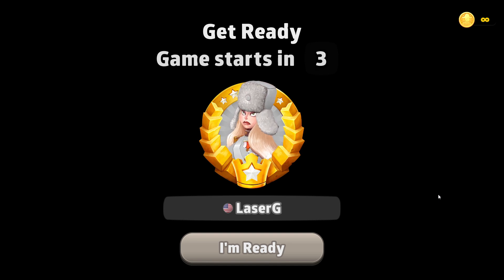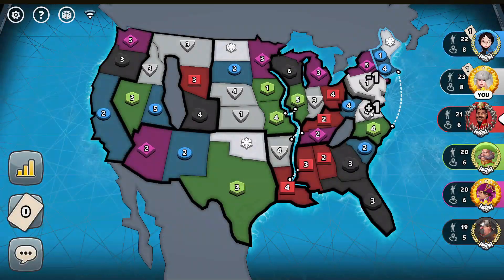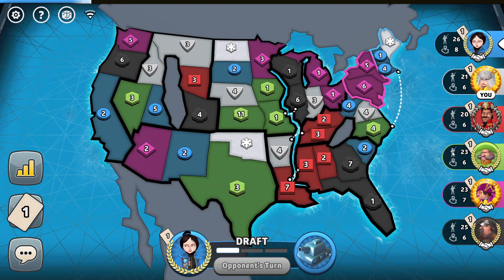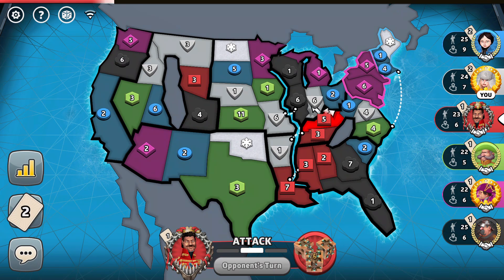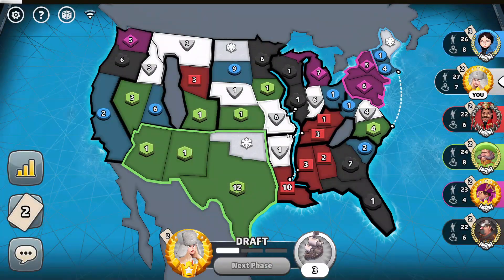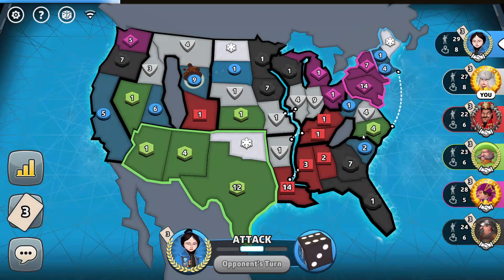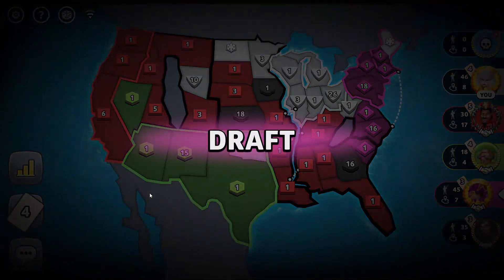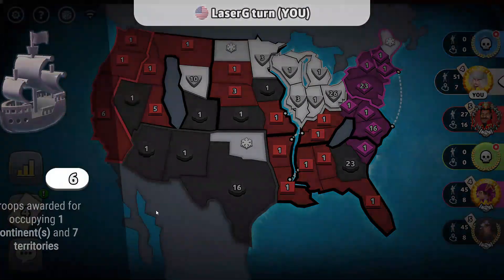Don't Mess with My US Army! (Risk: Road to Grandmaster)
Today, I show you how to win the United States map in Risk. Call me George Washington, because I'm your Founding Daddy.

Want me to review your Risk game — so you can become a grandmaster?! Use the subject line "No Risk Strategy"!